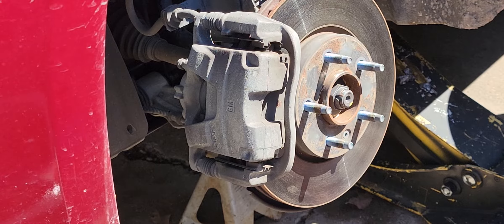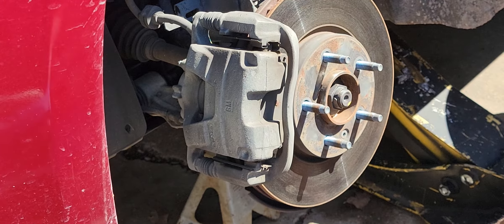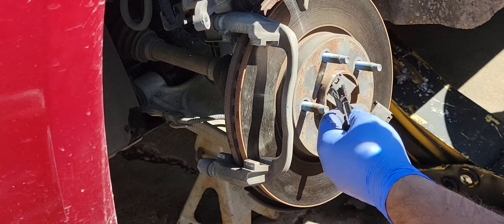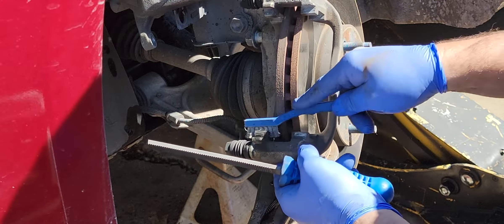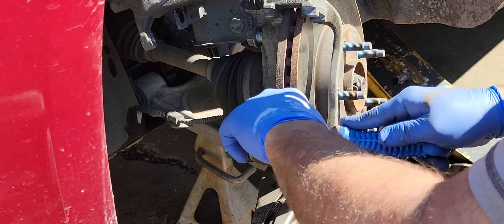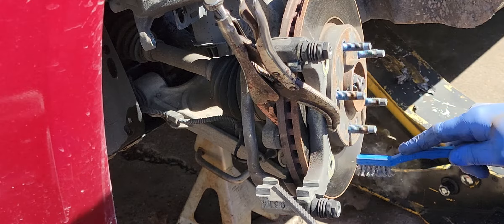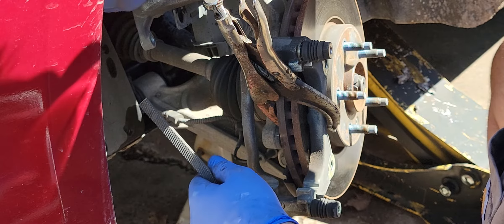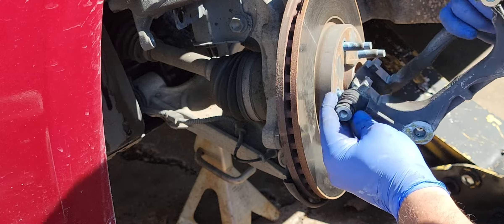Buick Verano front brake pad install